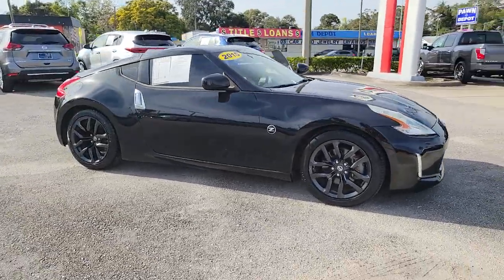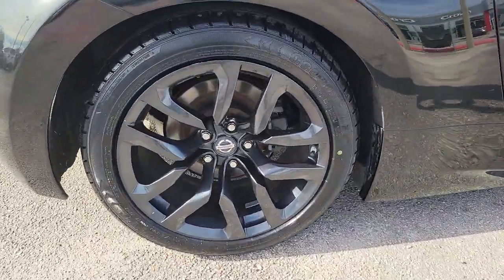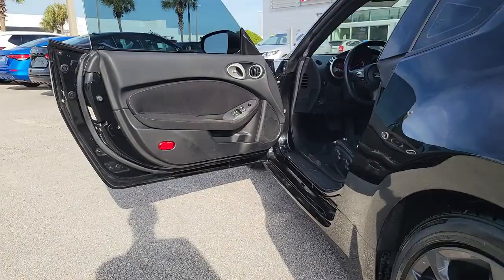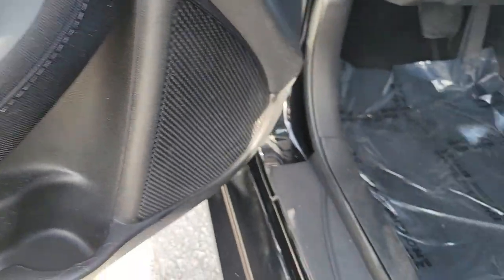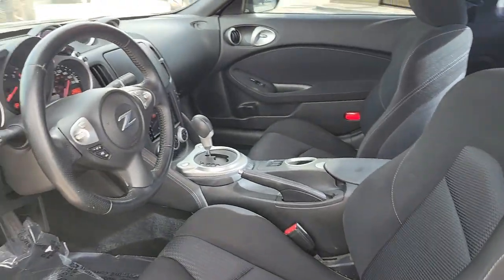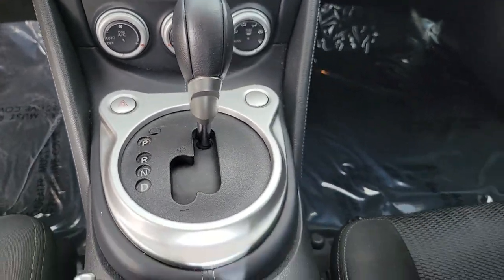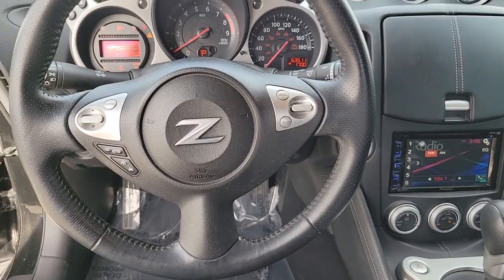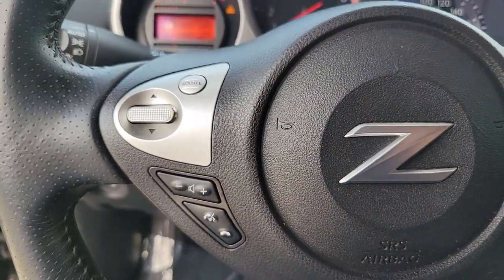2015 Nissan 370Z St. Petersburg, Tampa, Clearwater, Palm Harbor, Largo, FL 81P306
Magnetic Black Metallic Used 2015 Nissan 370Z available in St. Petersburg, Florida at Crown Nissan. Servicing the Tampa, Clearwater, Palm Harbor, Largo, FL area.

Crown Nissan
5151 34th Street North

This 2015 Nissan 370Z in Crystal Black Silica features: Certified.brbr19/26 City/Highway MPGbrbrWhat is Live Market Pricing? No pricing games just our best price. We dynamically price our vehicles to be highly competitive and unquestionably fair compared with any vehicle like ours. Confidence and peace of mind. Now thats a sweet value! Plus sales tax tag and titling and dealer service fee of $999.00 which represents cost and profits to the selling dealer for items such as cleaning inspecting adjusting new vehicles and preparing documents related to the sale.